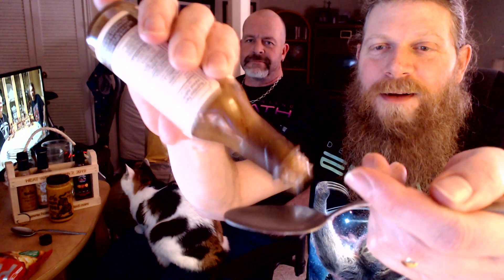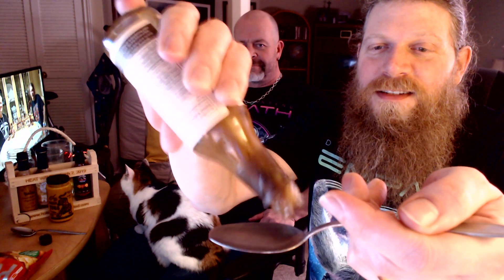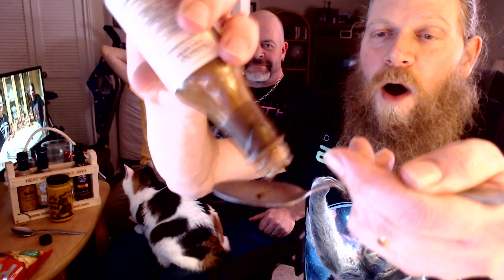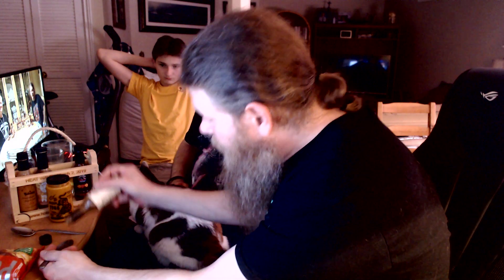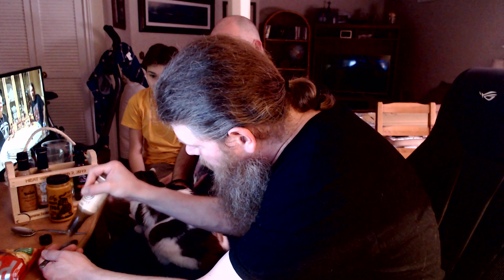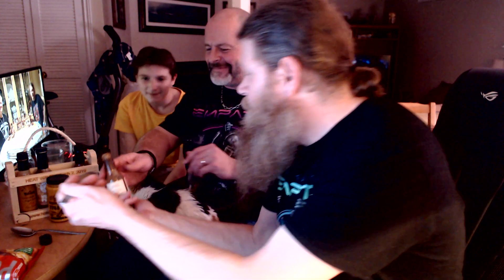173 - Dawsons - Cremini Habanero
Welcome to Fire In The Hole!

I am an aspiring chilihead who has worked my way up through a lot of amazing sauces including several extract sauces as well as some of the hottest non-extract sauce in existence, like ReapersSqueezin and GatorsSqueezin from SmokinEd at Puckerbutt and HellfireFieryFool. Bloody delicious!

I get almost all of my sauces from Chilly Chiles here in Ottawa at two locations, either Bayshore mall or Tanger outlet mall. They are THE BEST!

Dawson's make GREAT sauces! Check them out!

I have also been blessed to meet Haico at HaicoHotSauce He has generously given me some painful death pods, truly brought my game to another level. A local grower and saucemaker who makes GREAT sauces!!

Please, if you like my style, enjoy my video, share them with anyone who might get a kick?
I'm trying like crazy to get this thing off the ground.